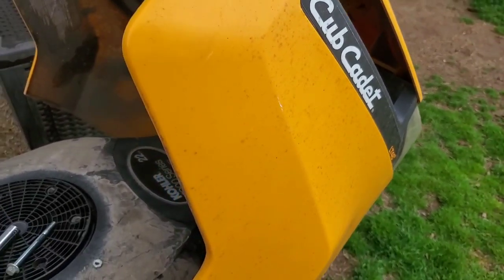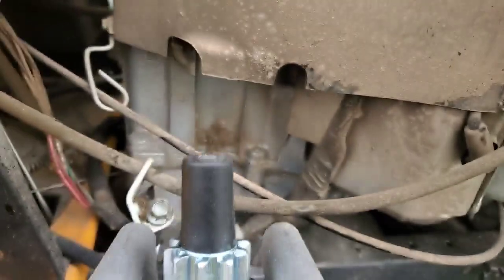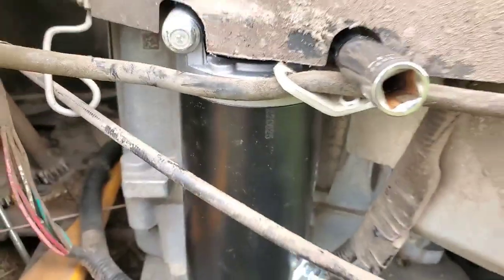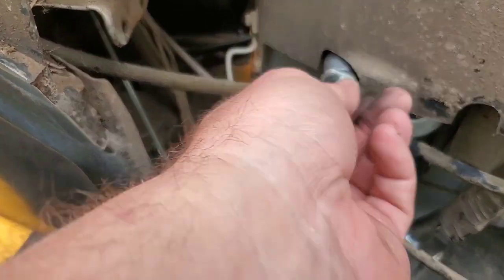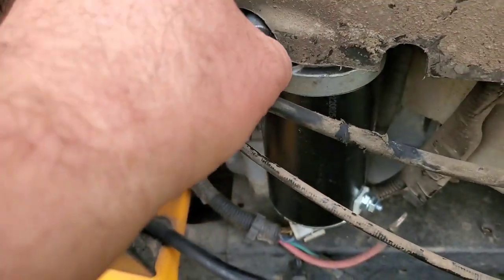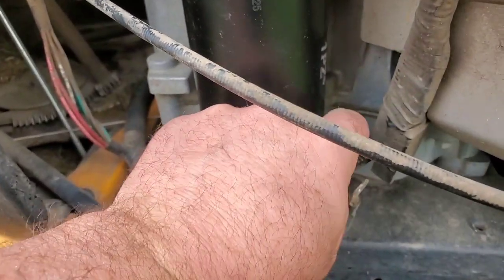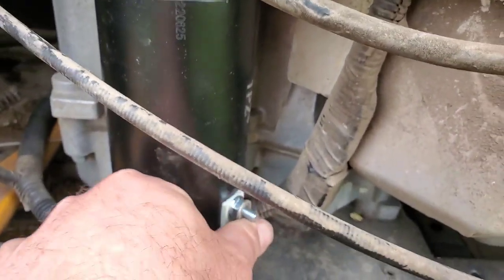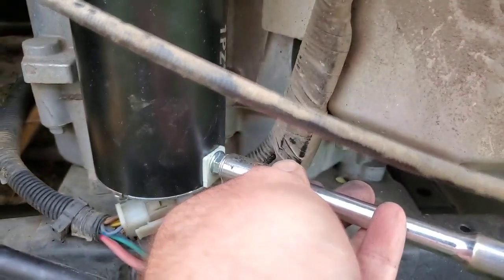How to Change the Starter on A Kohler Motor Cub Cadet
How to Fix or change out the starter on a lawn tractor